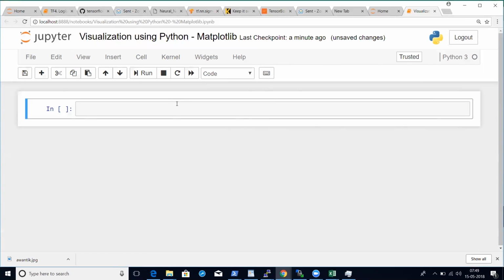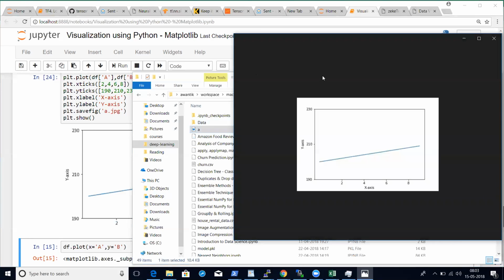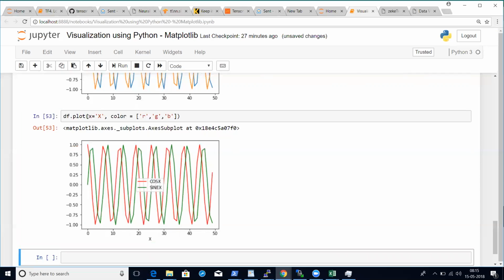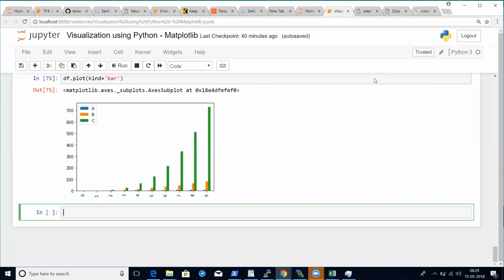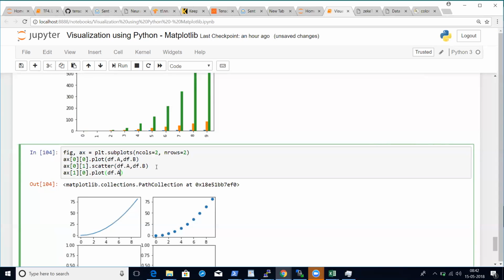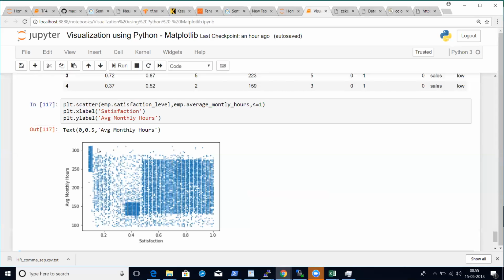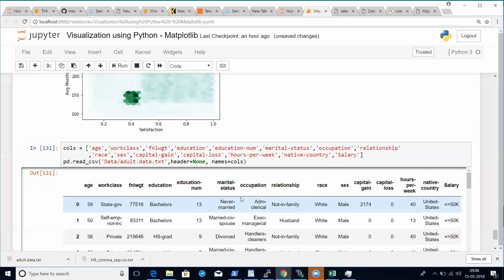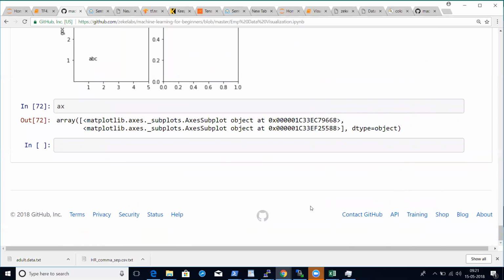Session 9 Visualization